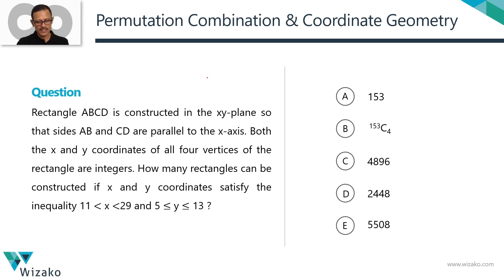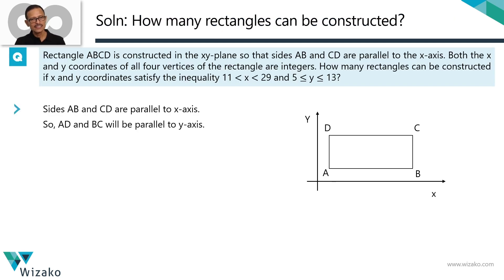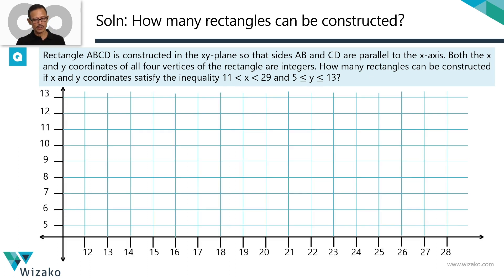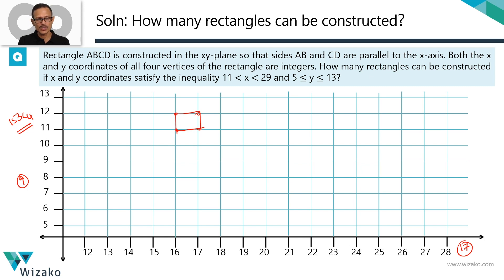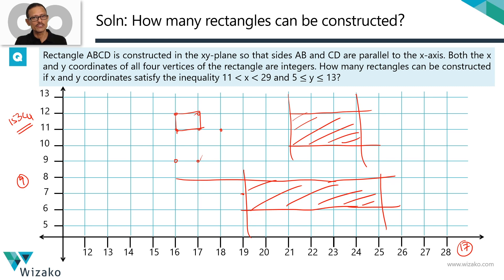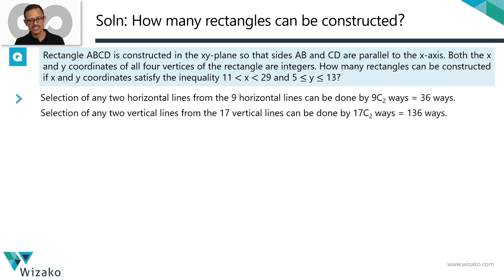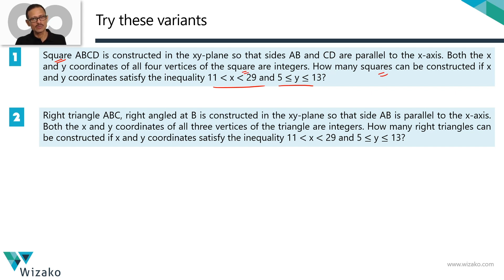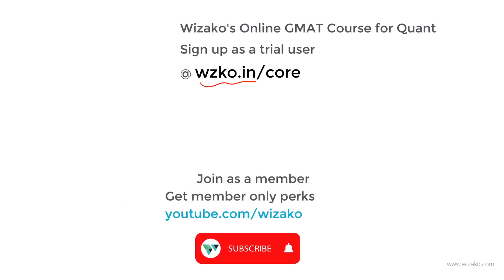Must Solve Q51 level GMAT Question | GMAT Permutation Combination | GMAT Coordinate Geometry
GMAT Preparation Online | GMAT Permutation Combination | GMAT Coordinate Geometry | GMAT Sample Questions

This 700 level GMAT problem is a must solve GMAT quant question. It combines concepts from permutation combination and coordinate geometry.

Question
Rectangle ABCD is constructed in the xy-plane so that sides AB and CD are parallel to the x-axis. Both the x and y coordinates of all four vertices of the rectangle are integers. How many rectangles can be constructed if x and y coordinates satisfy the inequality that x greater than 11 and lesser than 29 and y greater than or equal to 5 and lesser than or equal to 13?

A. 153
B. 153C4
C. 4896
D. 2448
E. 5508